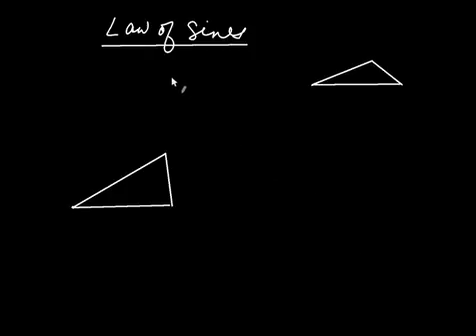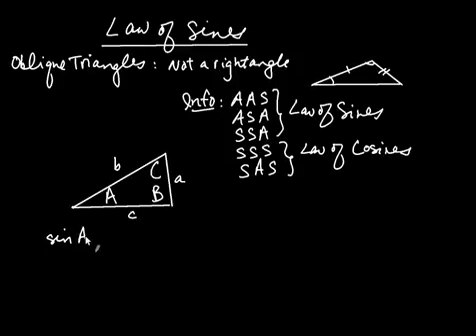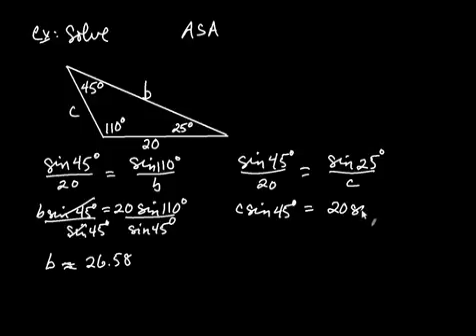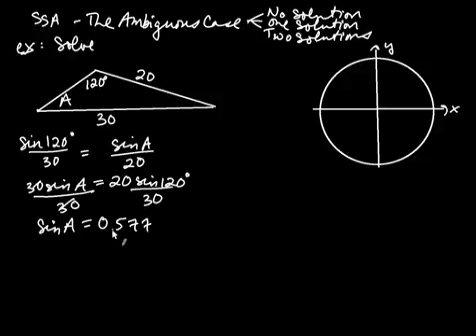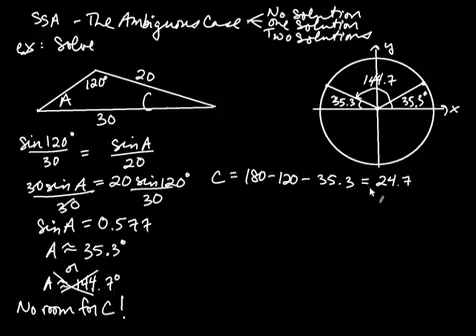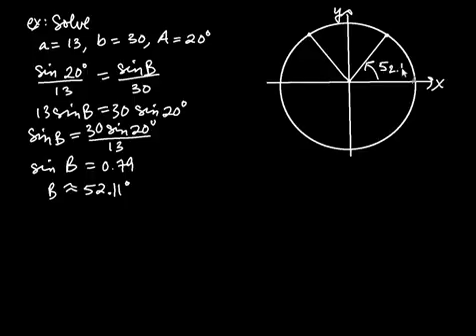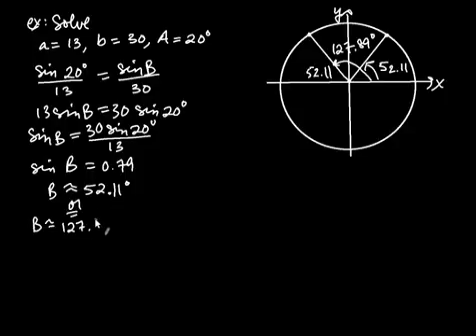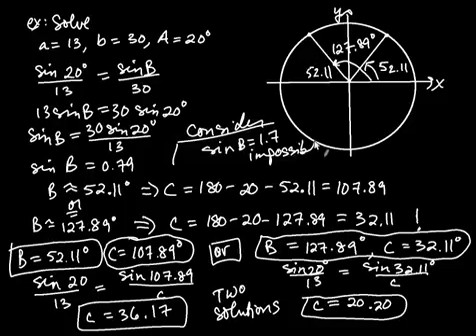Law of Sines, including the Ambiguous case